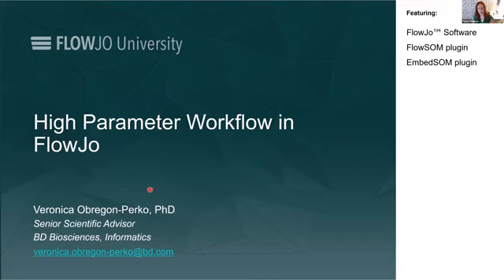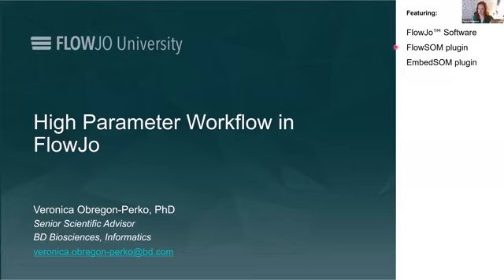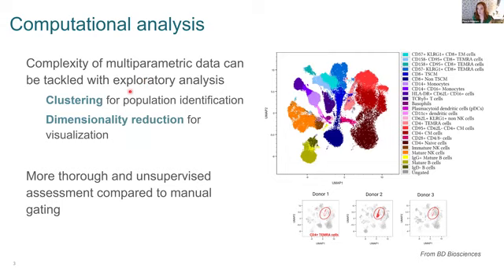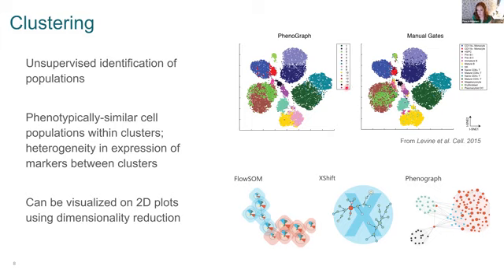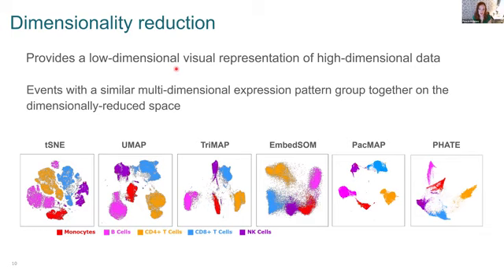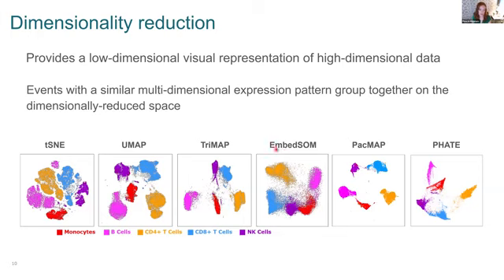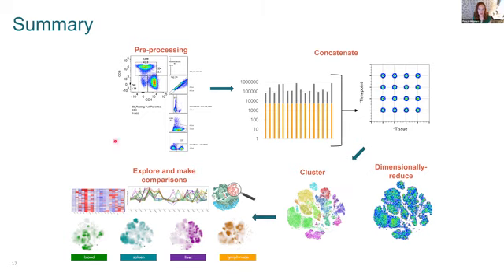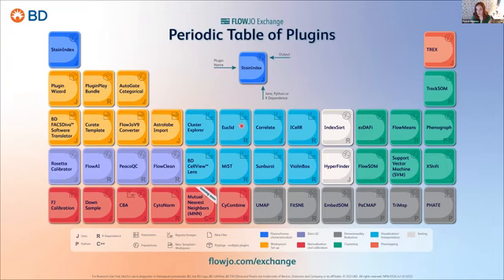High Parameter Workflow with EmbedSOM and FlowSOM - Jul 18, 2024 with Veronica Obregon Perko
High parameter flow cytometry now allows the simultaneous measurement of over 40 different markers. Computational tools are often needed in such data sets to fully identify and characterize complex or rare phenotypes that could potentially be overlooked with manual gating. In this webinar, we’ll review the key aspects of a high parameter workflow that facilitate biological discovery, with a special focus on using FlowSOM for population discovery and EmbedSOM for data visualization.